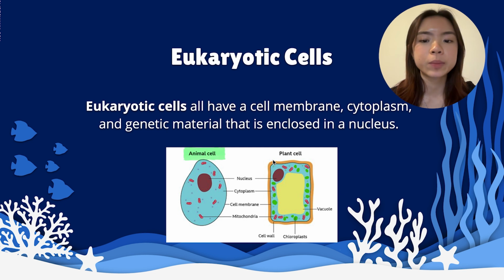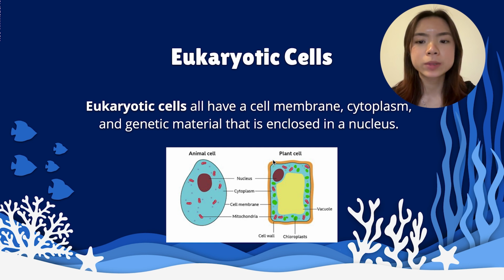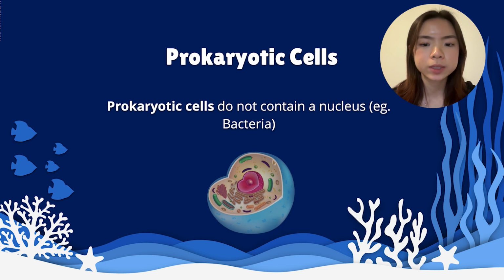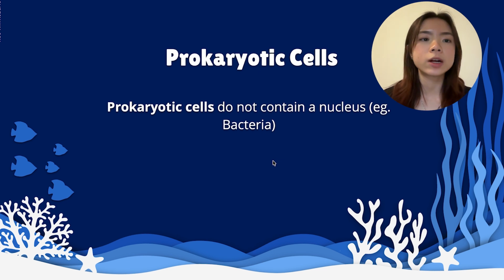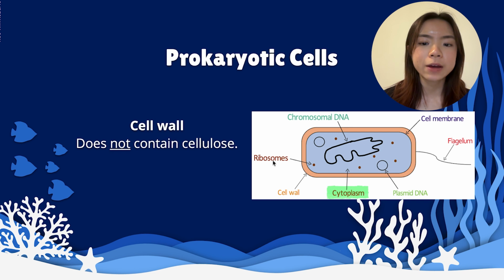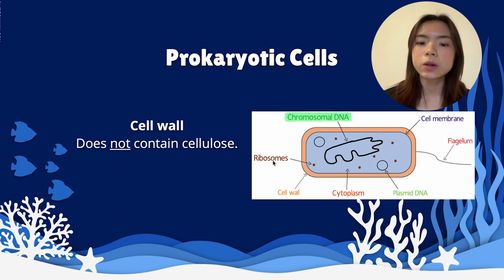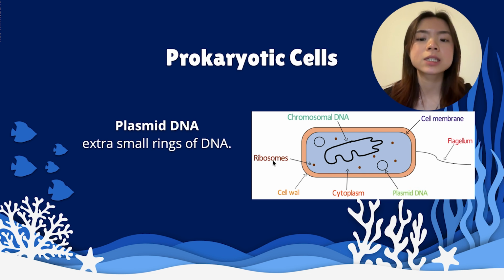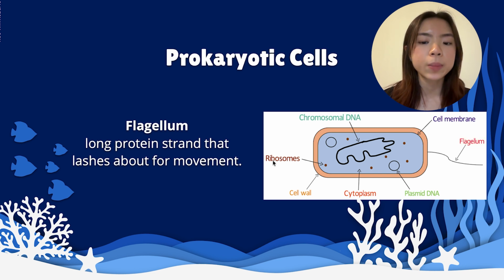Eukaryotic vs Prokaryotic Cells | Structure, Differences & Examples Explained | Ace Academic Tutors